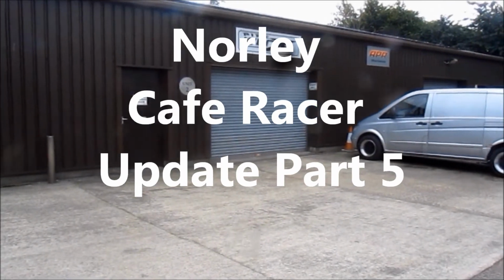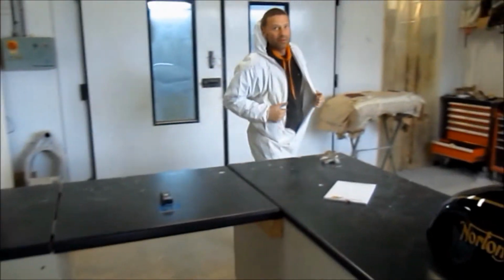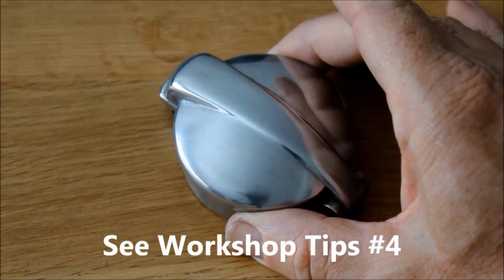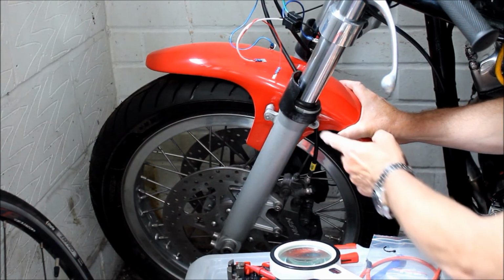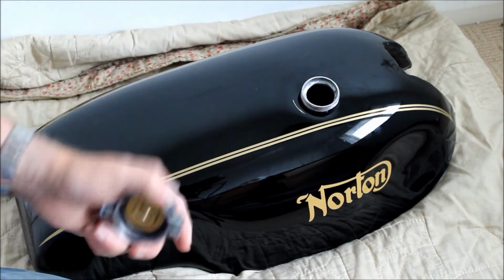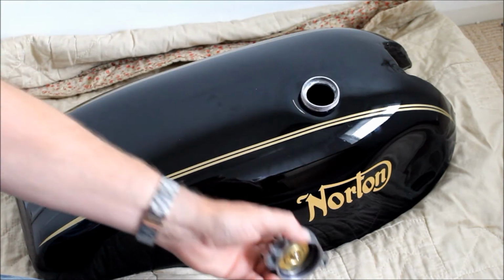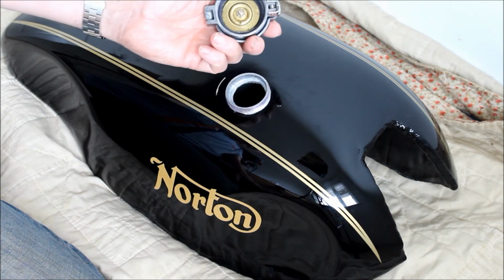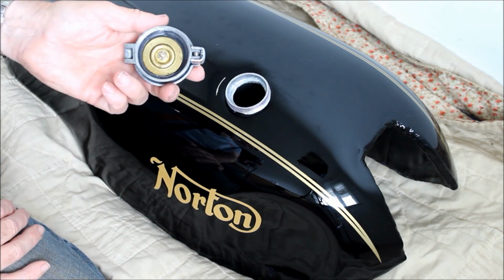Norley cafe Racer Update - Part5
A big day! Time to collect my newly painted tank... but it didn't go as planned, and it was all going so well... I'm an Idiot.